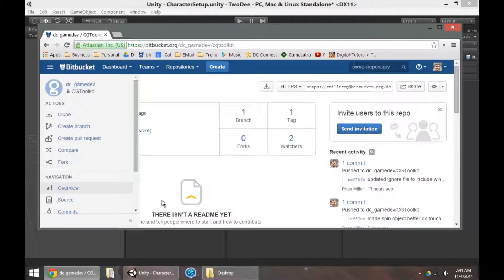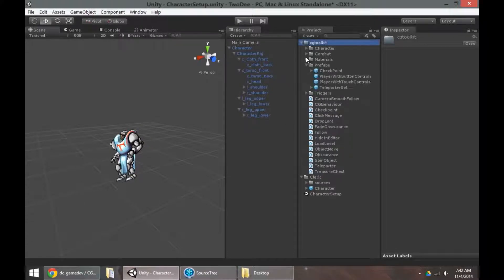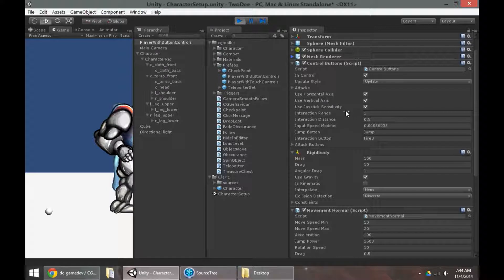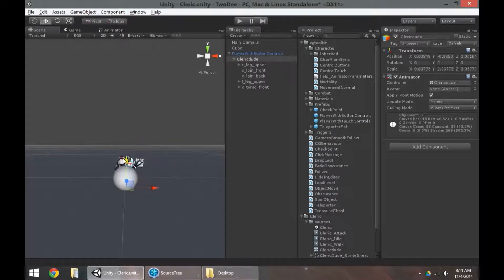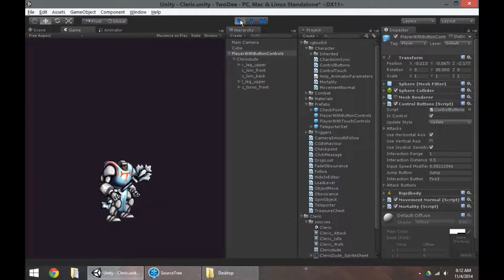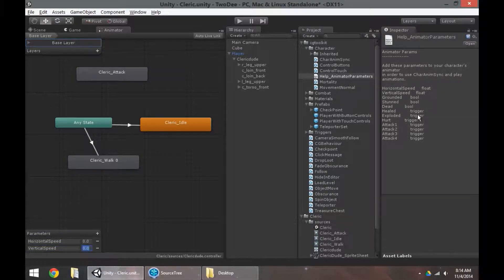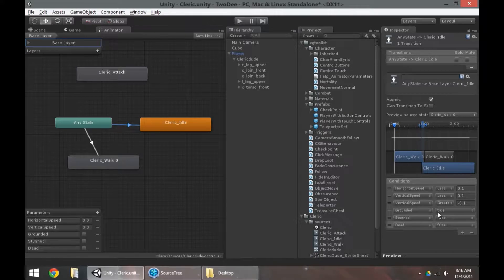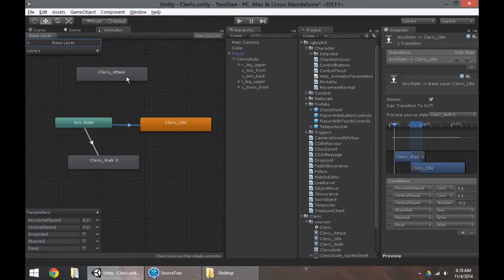CG Toolkit - 2D Character Setup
This tutorial covers cloning the CG Toolkit repository and quickly setting up a 2D Character with it.